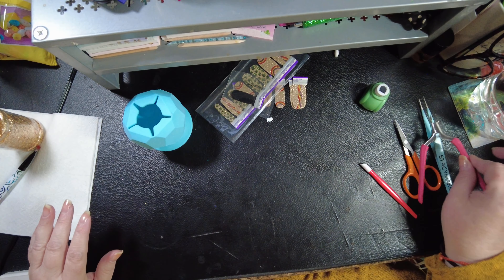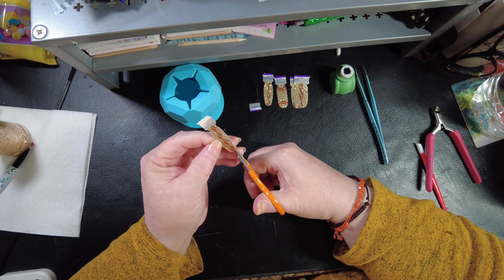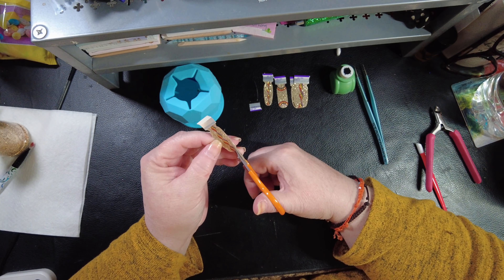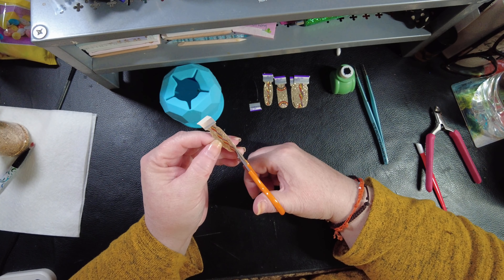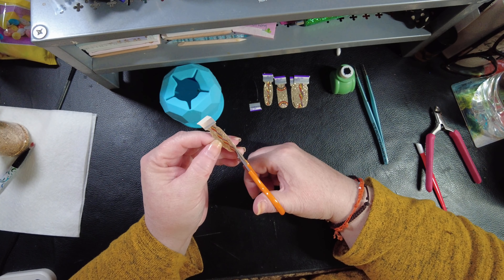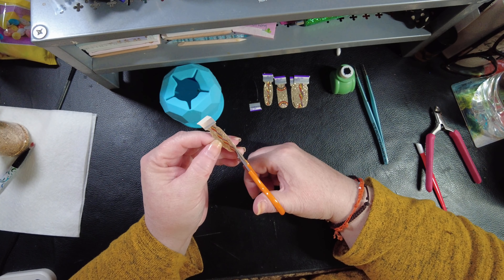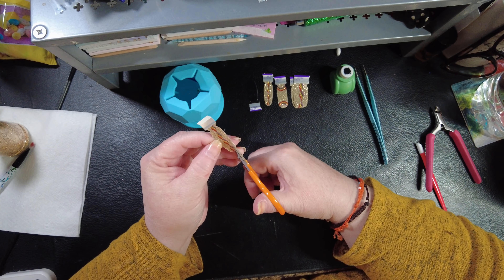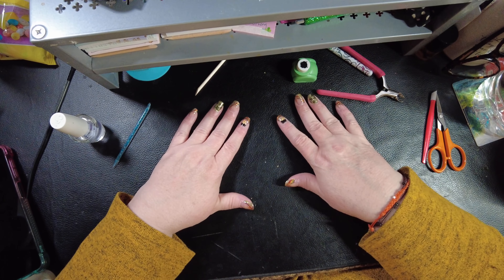Fools gold! Color Street mixed St. Patrick's Day Mani